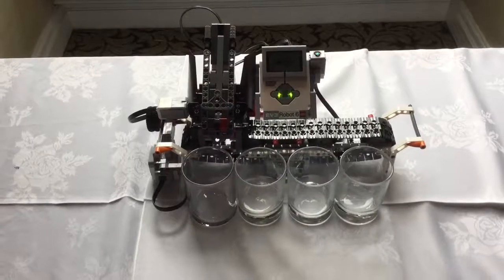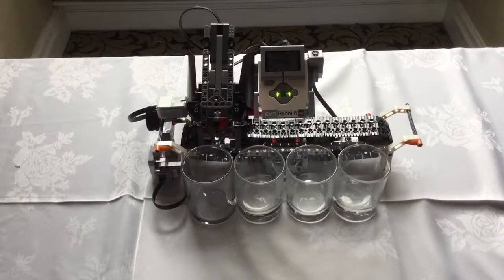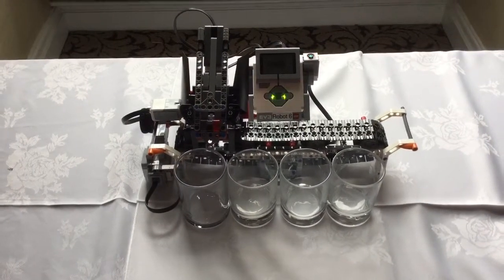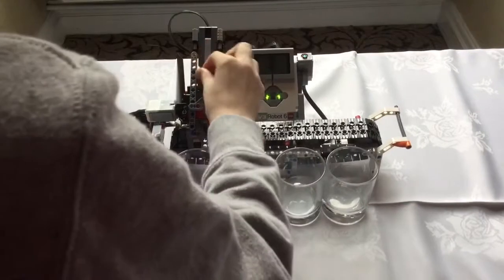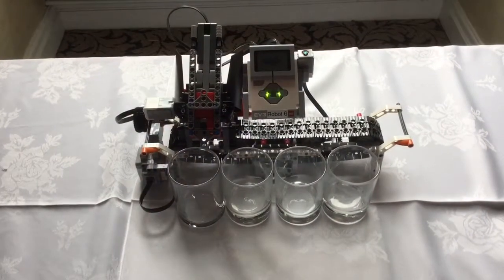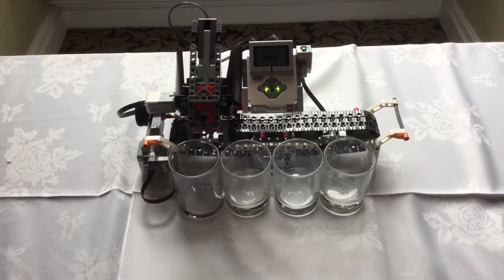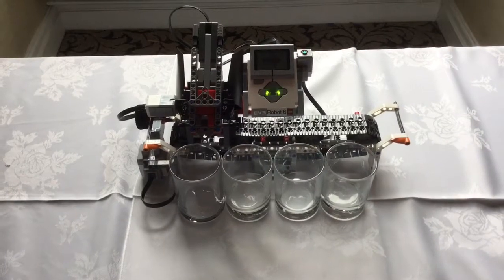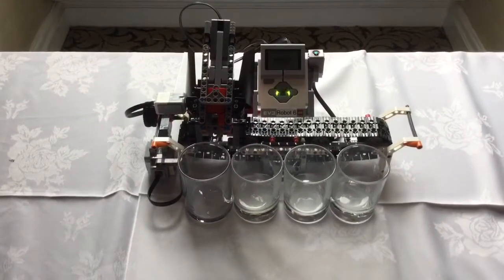Colour Sorter by George and Henry